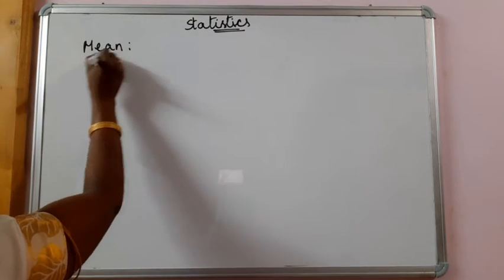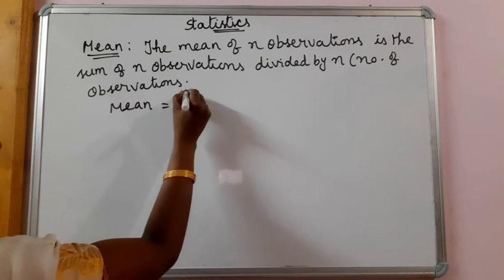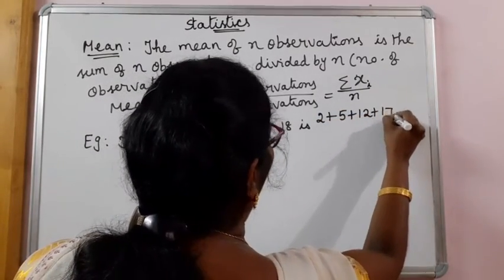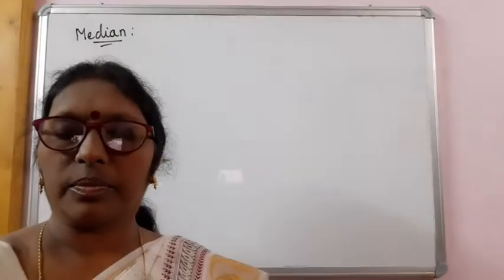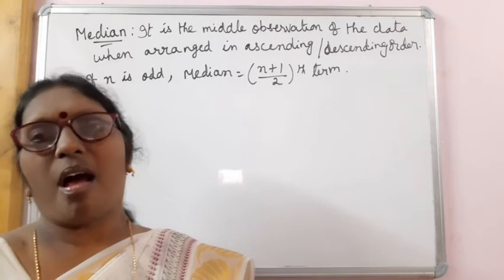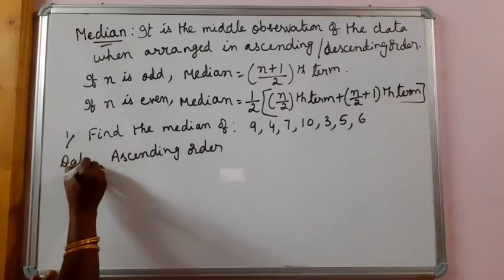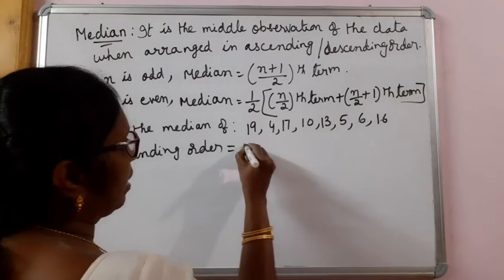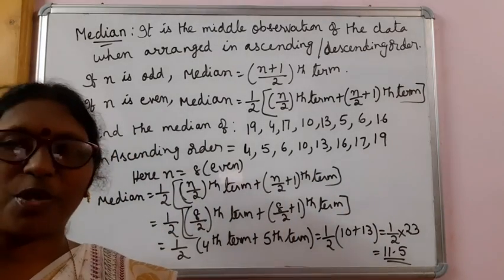Statistics (Part-2),Class-9,Mathematics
How to find the Mean and Median of Ungrouped data